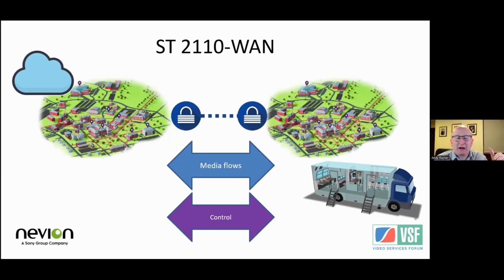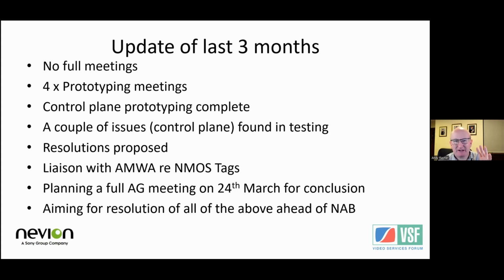ST 2110 WAN Activity Group Update at the VSF Meeting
Andy Rayner, Nevion/Sony, AG Chair

As ST 2110 takes off for use in studio facilities there is an emerging requirement to long-haul these IP flows over Wide Area Networks. In doing this, there are issues that arise that will not be present in the Studio/Campus environment that need to be addressed in a common manner to allow seamless operation of multi-campus environments.

This AG Update provides a look at the progress made to date by the group, including the status of recently published documents, and discusses the group's plans for the future.